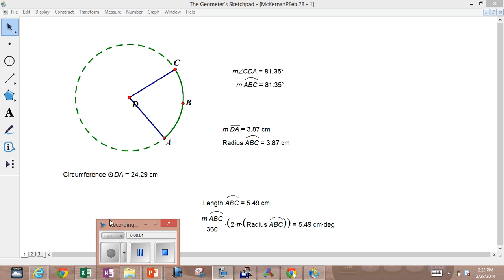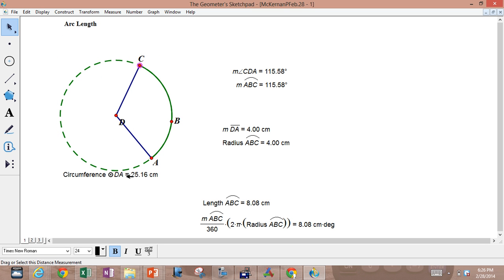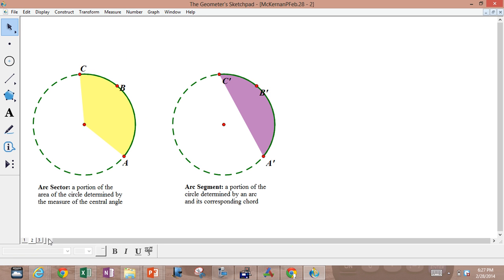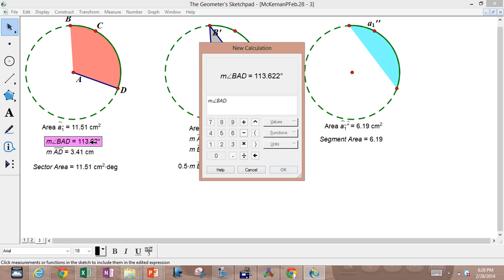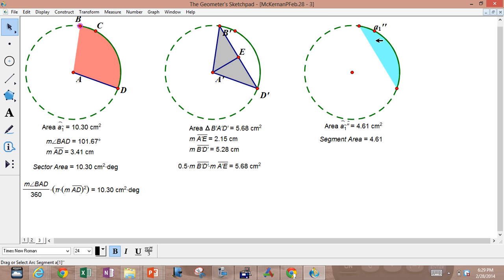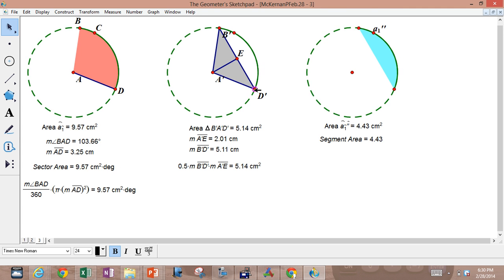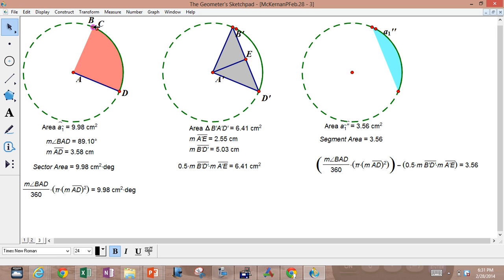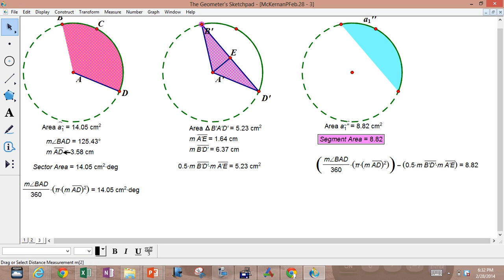Circle Segments and Circles